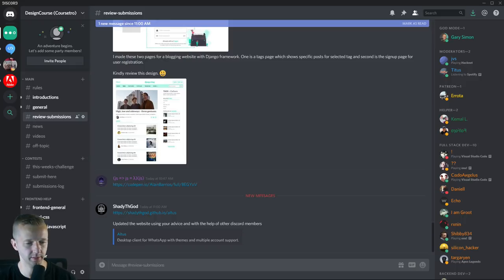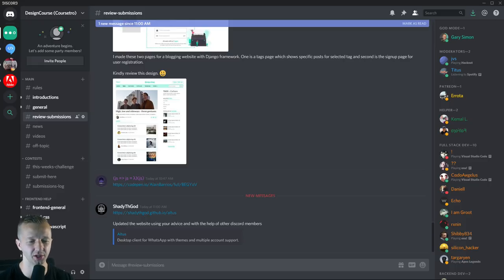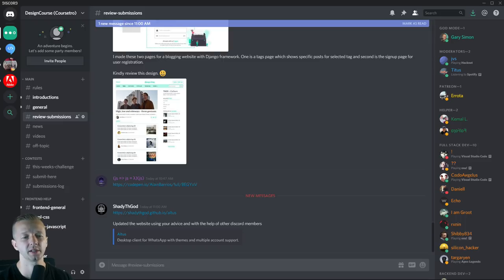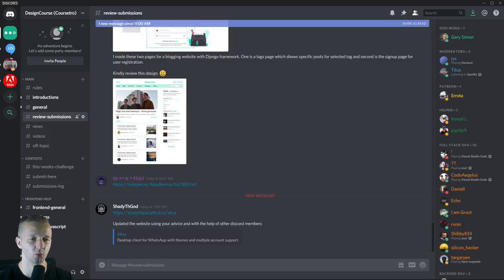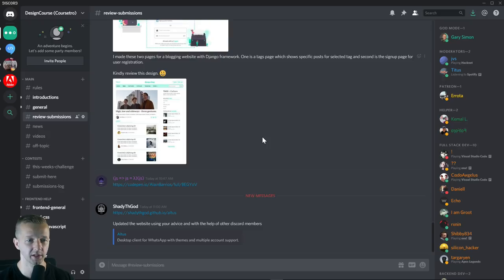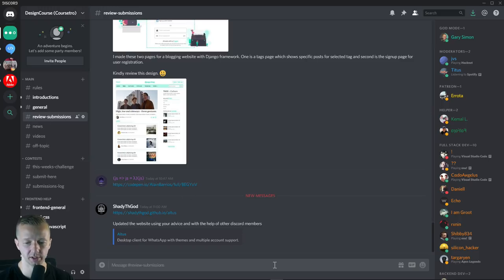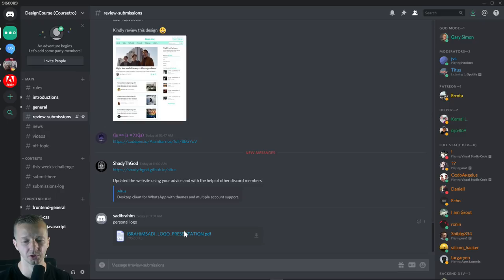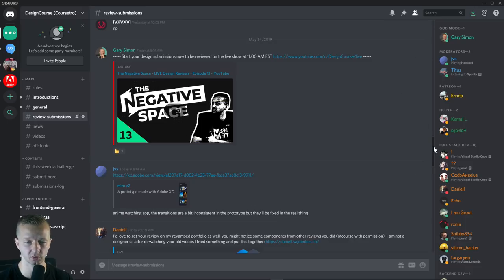The Negative Space - LIVE Design Reviews - Episode 13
Superchats will get priority for the portfolio review and I will attempt to spend more time on them. So, join that discord link and just post ONCE your portfolio URL. I will cover the first one's first, and I can't guarantee that I will get to them all! Also, if I already reviewed yours from last week, don't bother submitting again!

ALSO In the discord server, there's a new weekly design competition! Visit the this-weeks-challenge channel to enter.

Also, feel free to idle in the discord server. I'm there now!